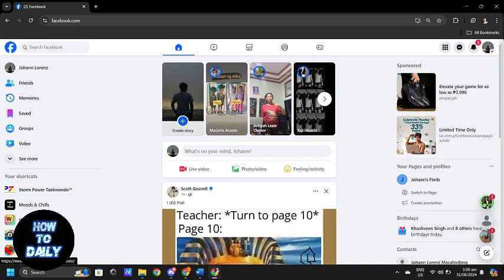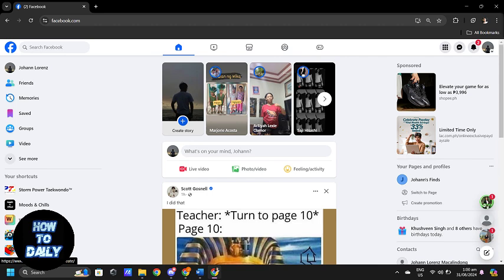How to Fix Facebook Dating Feature Unavailable Error! (EASY METHOD)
Are you having trouble accessing Facebook Dating? This tutorial will guide you through simple steps to fix the "Feature Unavailable" error. Learn how to troubleshoot common issues and get back to swiping in no time. Whether you're new to Facebook Dating or an experienced user, this video will help you resolve the problem and enjoy the dating app again. Let’s get started!